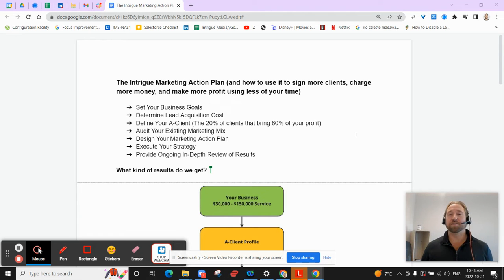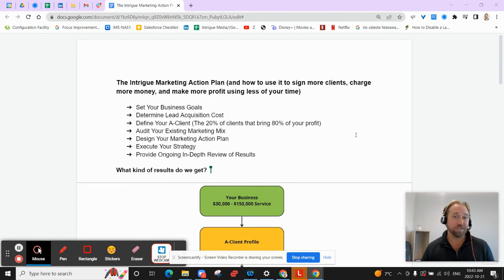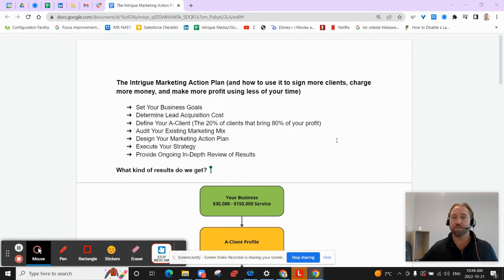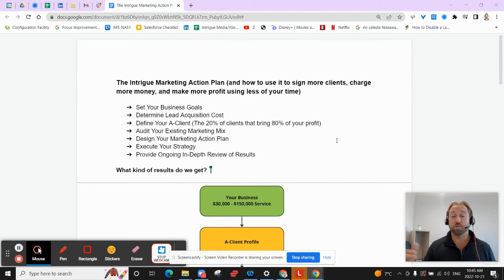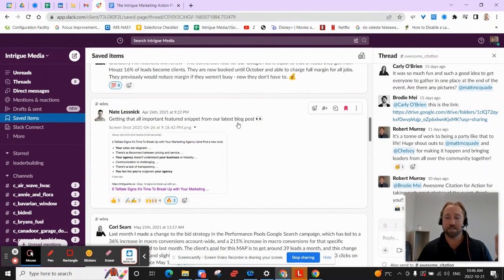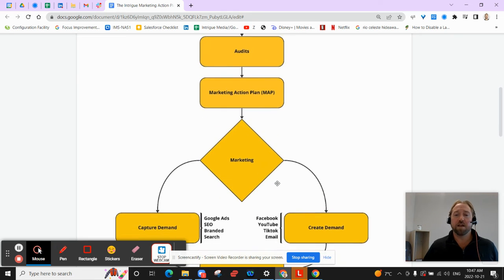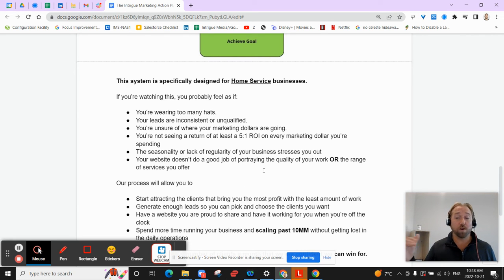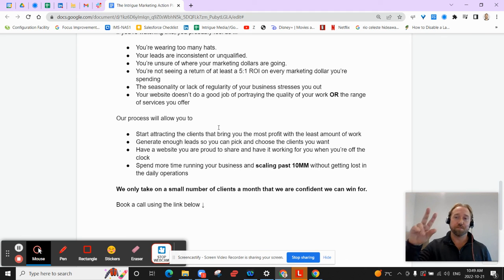The Intrigue Marketing Action Plan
Explaining our process for getting clients results